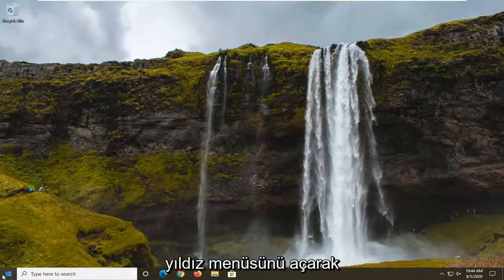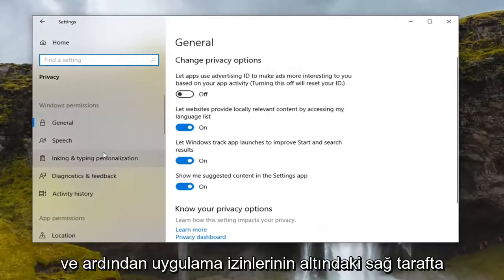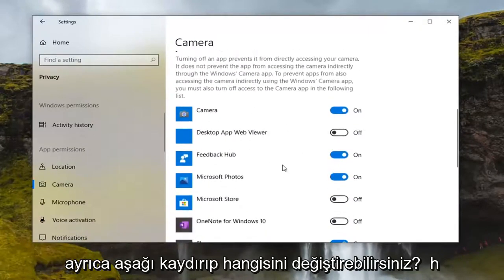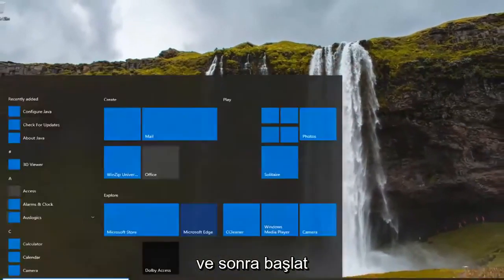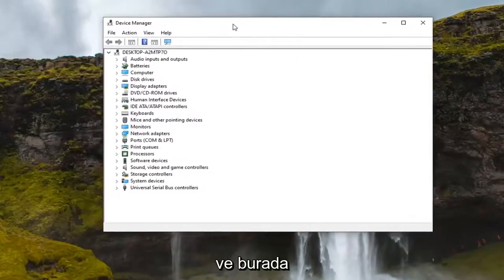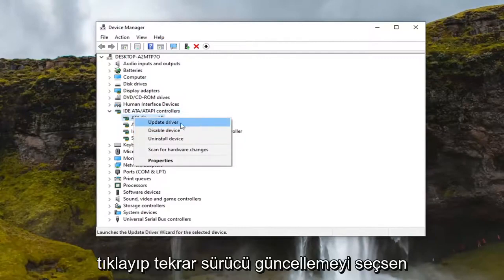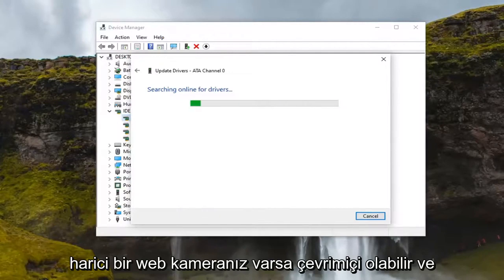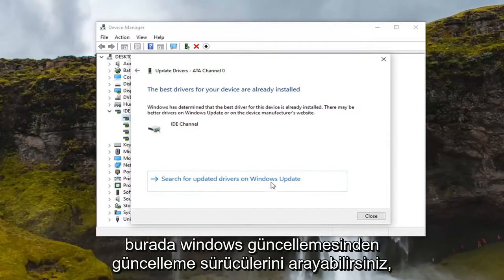Düzeltme Hatası 0xa00f4244 web kamerası, Windows 10/11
0xa00f4244 Windows 10 ve Windows 11'de Kamera Eklenmedi Hatası Düzeltildi [Eğitim]

Bir cihaz olarak bir kamera Windows 10'da da sağlam bir yere sahiptir, ancak dizüstü bilgisayarlardaki veya üçüncü taraf kameralardaki yerleşik kameralar bile zaman zaman hatalı çalışır.

Windows 10'da 0xA00F4244 hata koduyla "Kameranızı bulamıyoruz" diyen bir hatayla birlikte web kameranızın kullanılmasını gerektiren bir web sitesine girdiyseniz. Bu eğitimde, Windows 10'da kameranızı bulamadığımız sorundan kurtulmak için bu sorunu birkaç yöntemle çözmeye çalışacağız.

Özel bir web kamerası olan bir Windows 10 dizüstü bilgisayar veya masaüstü bilgisayar kullanıyorsanız ve Kameranızı bulamıyoruz gibi bir hata alıyorsanız, bu öğreticiyi izleyin ve önerilerden herhangi birinin size yardımcı olup olmadığına bakın. Çoğu durumda, bu sorunun nedeni web kameranız veya sürücülerinizdir. Ancak bazen başka bir sorun da olabilir.

Tam hata mesajı şu şekildedir:

Kameranızı bulamıyoruz. Düzgün bağlandığından ve kurulduğundan, virüsten koruma yazılımı tarafından engellenmediğinden ve kamera sürücülerinizin güncel olduğundan emin olun. İhtiyacınız olursa, işte hata kodu: 0xA00F4244 (0xC00DABE0).

Hata kodu 0xA00F4244 veya 0x200F4244 olabilir.

Windows 10'daki kamerayla ilgili en yaygın hata, 0xa00f4244 koduyla gider ve kameranızı bulamıyoruz mesajıyla birlikte gelir.

Neyse ki, bir sorun olduğunda, bir çözüm de vardır. Ya da birkaçı, sadece emin olmak için. Bu nedenle, bunları kontrol ettiğinizden ve kamera kullanılabilirliğinizi birkaç kolay adımda geri aldığınızdan emin olun.